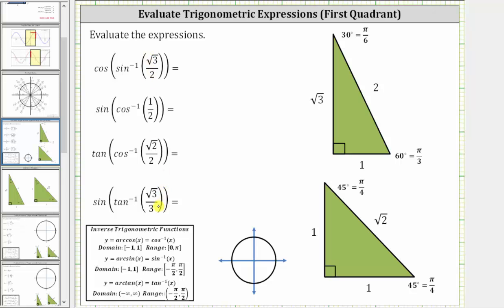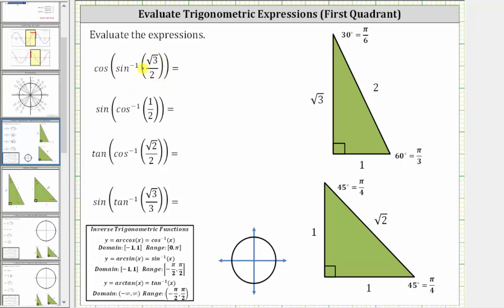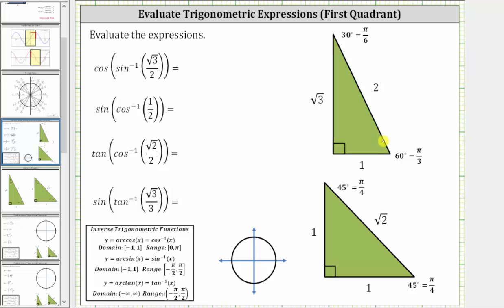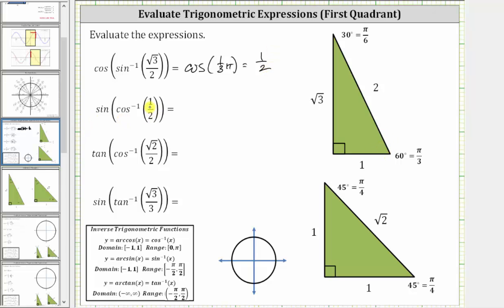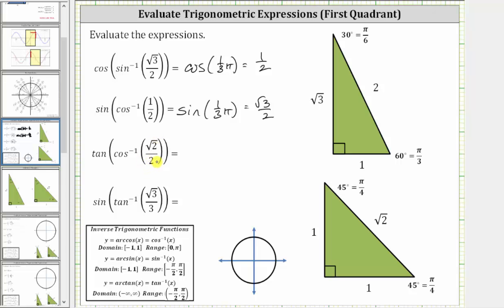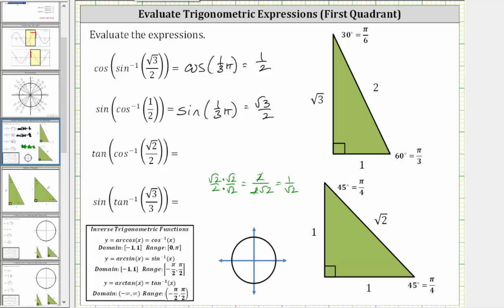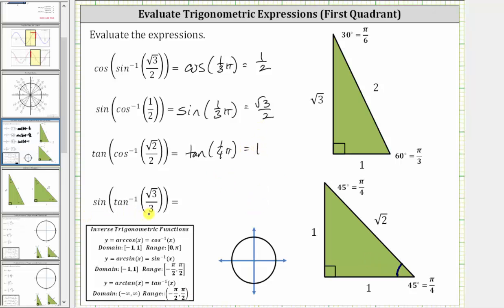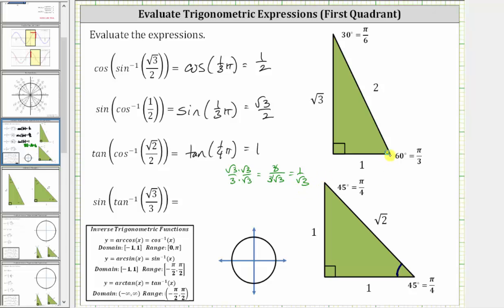Trig Function Values of Inverse Trig Function Values Using Reference Triangles (Q1)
This video explains how to evaluate expressions that are in the form of  trigonometric function values of inverse trigonometric function values using reference triangles.